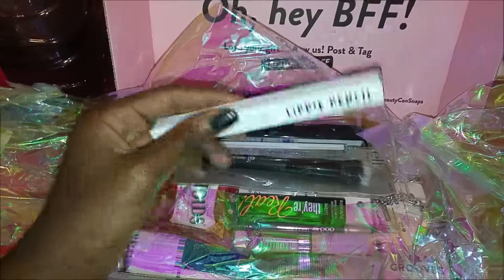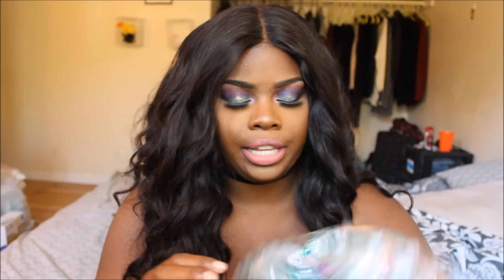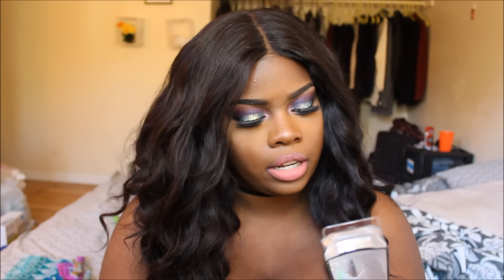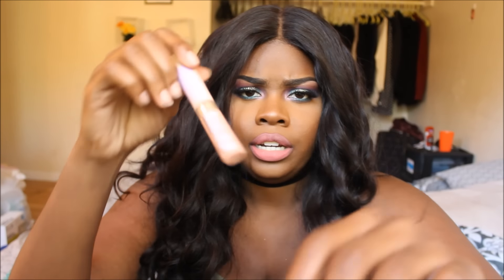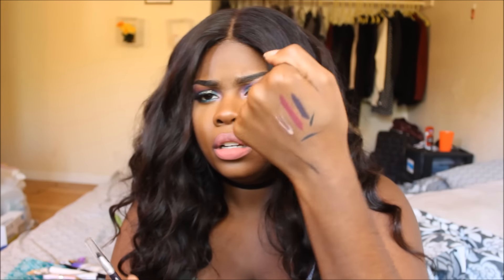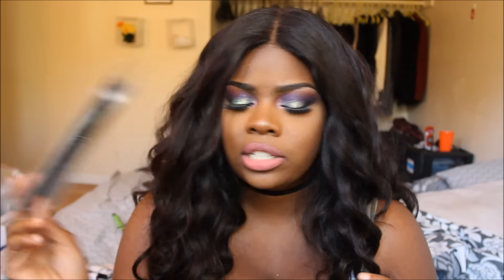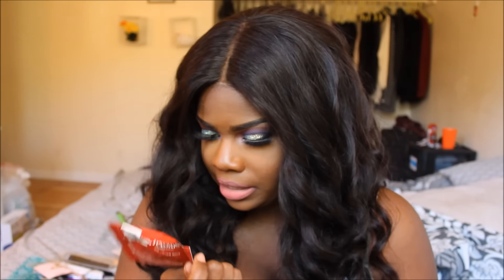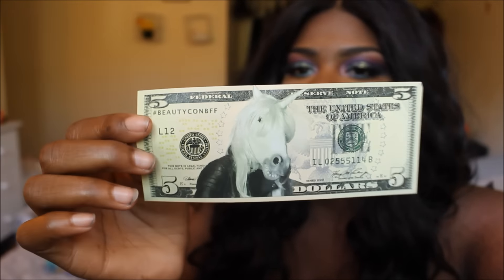Beautycon Fall BFF Box + Coupon Code!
Only 29$ every 3 months for 100s of dollars worth of products?!?!?
Use code shantrinasbff to save some coins!

Golden Tickets - Every season, a lucky number of BFF boxes have golden tickets. You could get gift cards worth anywhere from $50-$5,000!
There's something for everyone with over $100+ worth of products in each box! Participating brands: American Apparel, NYX, NastyGal, Mr. Kate, and more

PRODUCT LIST

FACE:

Primer: Smashbox Photo Finish Primer: Pore Minimizing
Foundation: Makeup Forever HD foundation R530/180
Concealer: LA Girl Pro Conceal Fawn, Nars Creamy Radiant Concealer Amande
Contour: Ben Nye Cream Shadow CS-5 Extra Dark
Highlight: Proactiv Bronzing Tan Minerals

EYEBROWS:
Anastasia Beverly Hills Ebony Brow powder

EYEBROWS UNDER TEN DOLLARS TUTORIAL

Help a sis out! Support my webstore!

FTC: I was sent this  to review :)